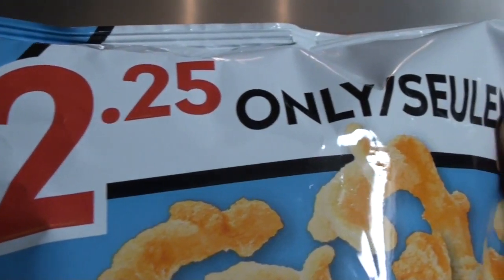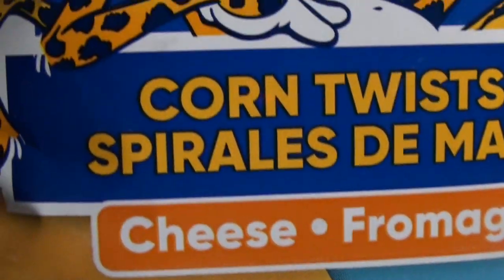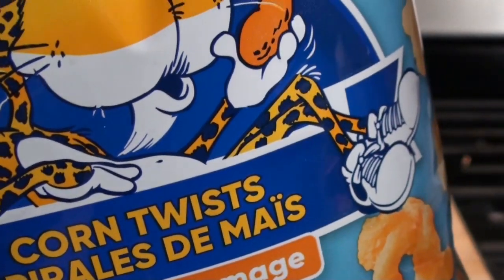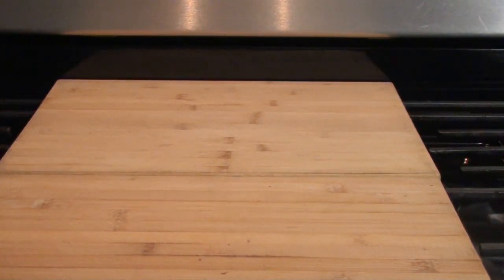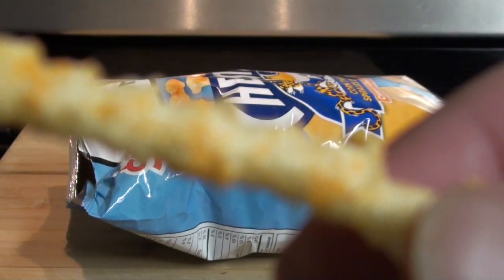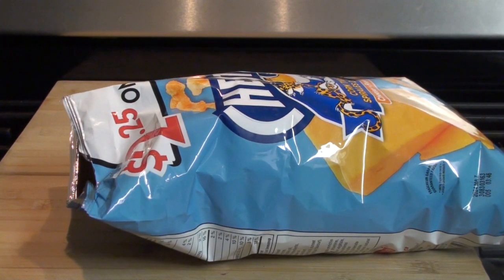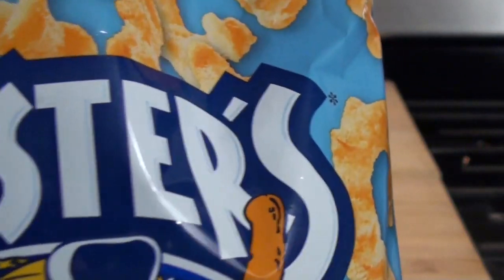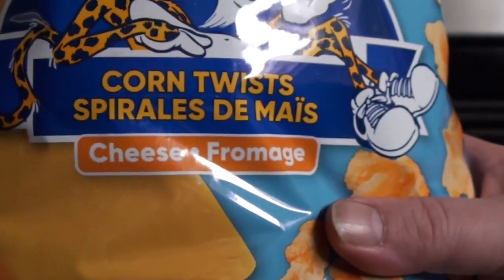Chester's CHEESE Corn Twists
A Delicious Light Snack that melts in your Mouth.Available at WALMART & No Frills . HAPPY EATING Y"all